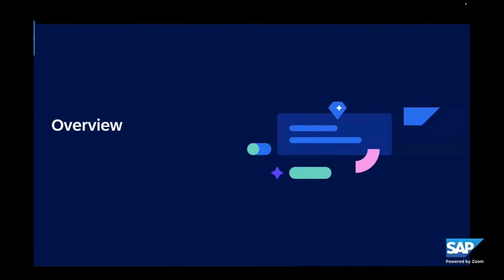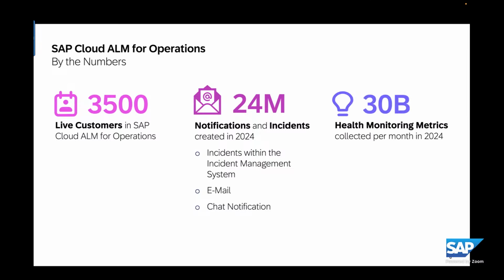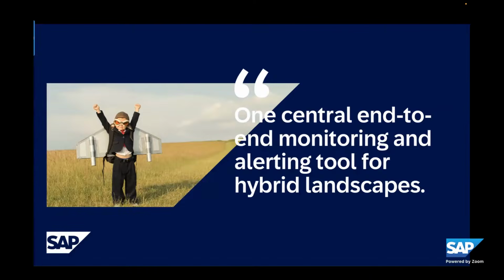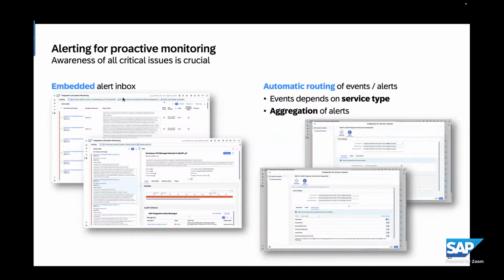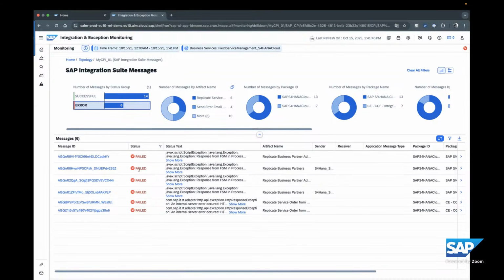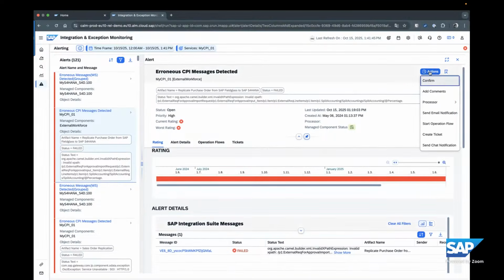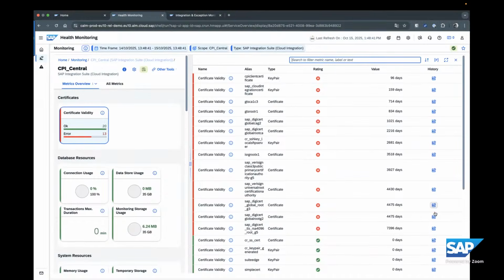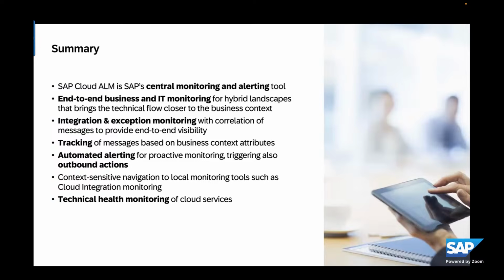🔴 SAP Cloud ALM - Integration & Exception Monitoring for SAP Integration Suite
This session details how SAP Cloud ALM Integration & Exception Monitoring supports SAP Integration Suite (Cloud Integration) by providing visibility into message flows, detecting failed or delayed messages, and enabling root-cause analysis. Participants learn how SAP Cloud ALM captures exceptions, monitors performance KPIs, and delivers actionable alerts to streamline operations in hybrid integration landscapes.